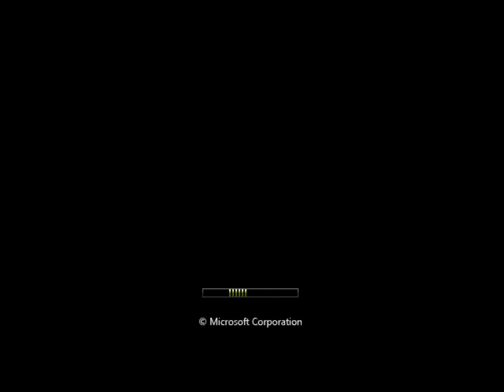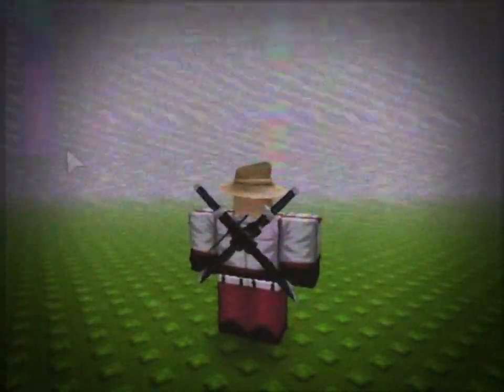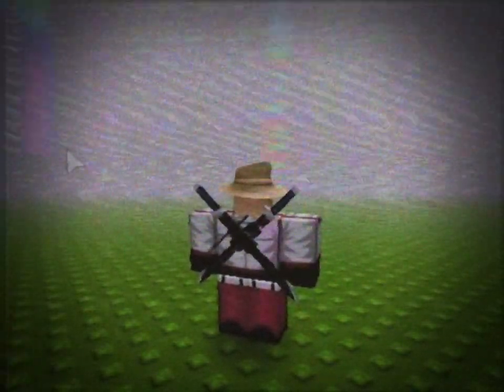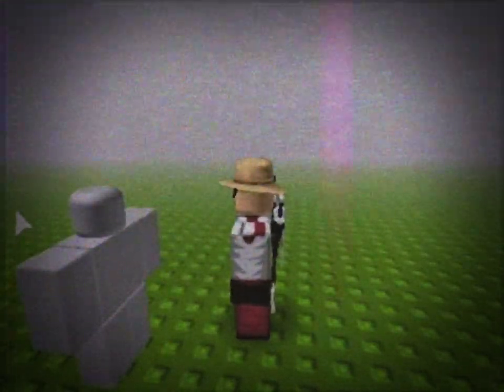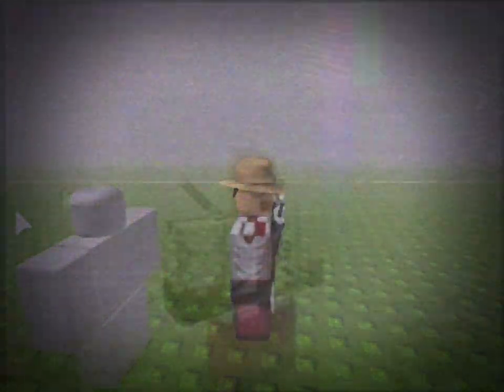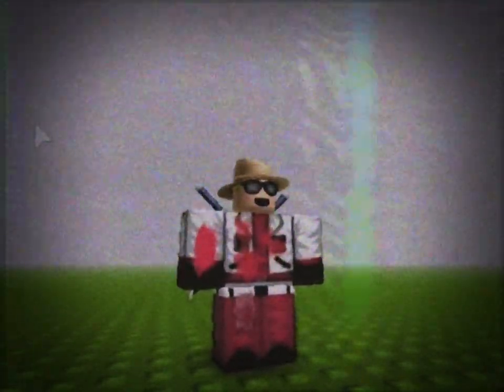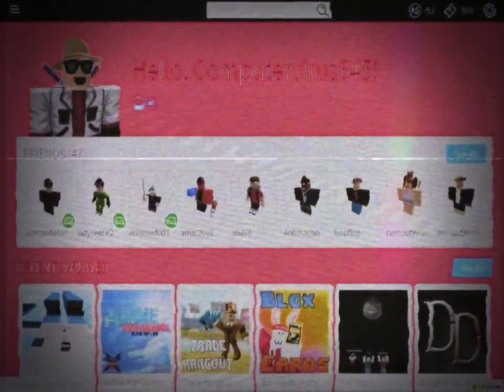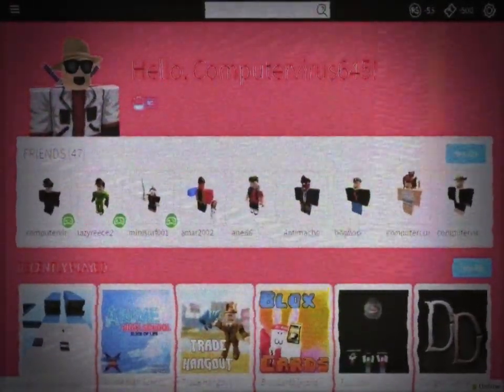(Creepypasta) Roblox: Bitten (by Randomnoob48888)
WARNING: The story may vary in mature, graphic, and gratuitous content.

Credit: Randomnoob48888

Sound FX from:
Chosic
Disney Wiki
FindSounds
FreeSFX
Freesound
SoundBible
Sounddogs
Soundeffects Wiki
Sound Ideas
Sound Image
Storyblocks
The Sounds Resource
Videvo